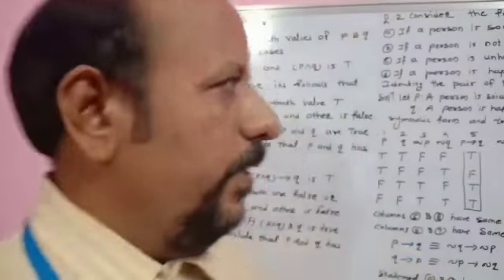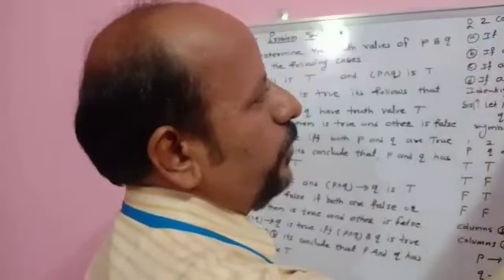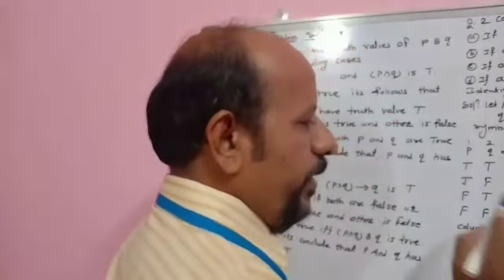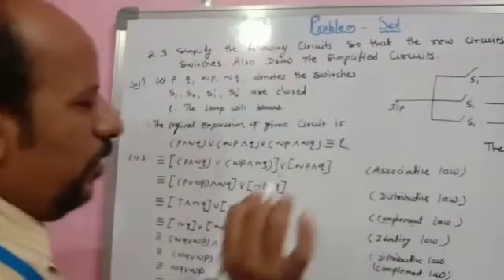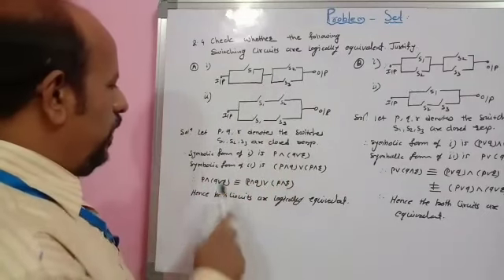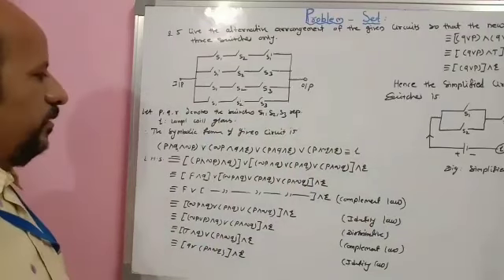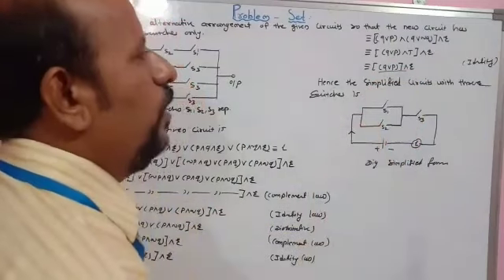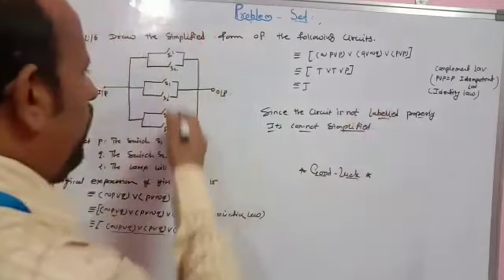Mathematical Logic.. Part 10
XII New Syllabus .Problems set.